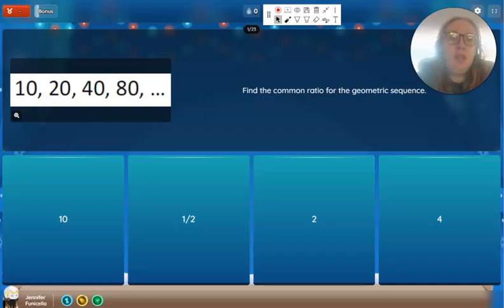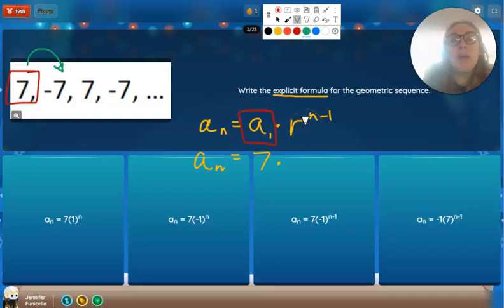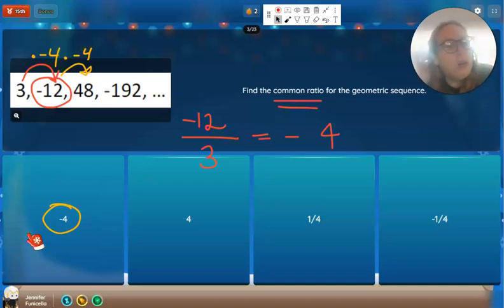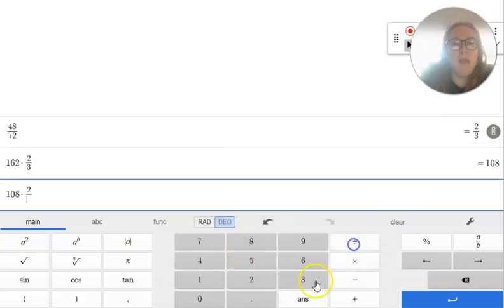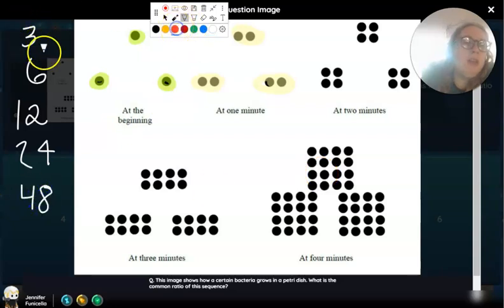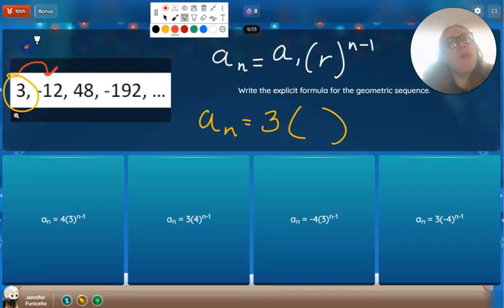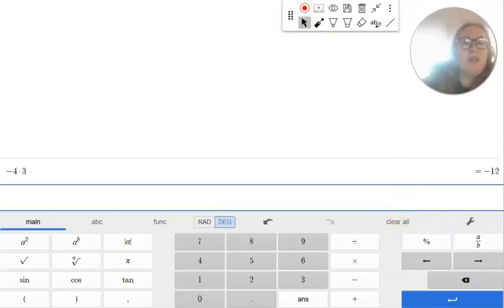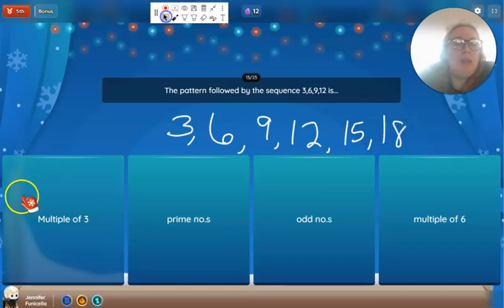2.5 Quizizz Part 1